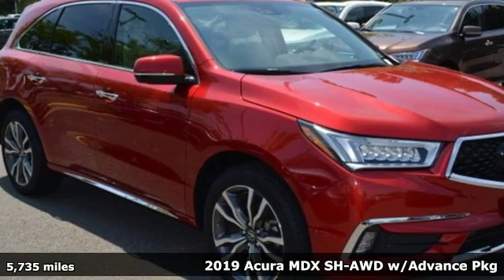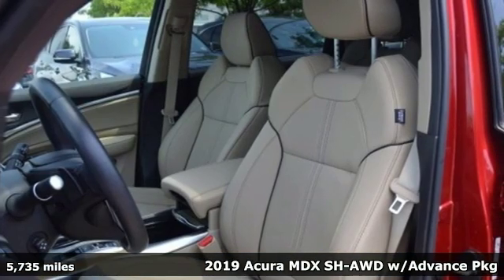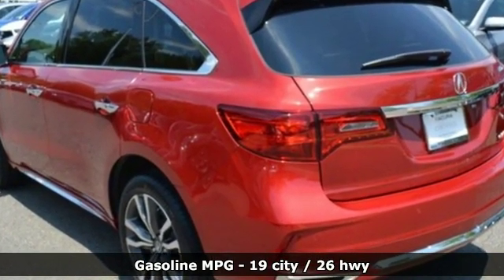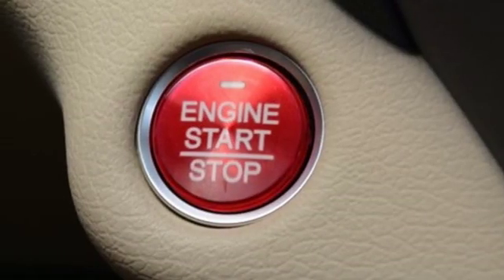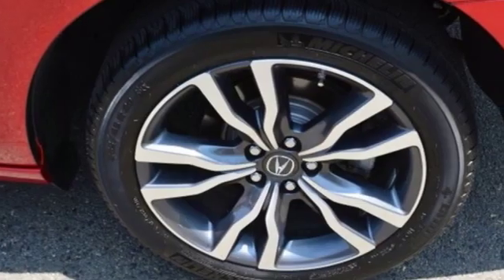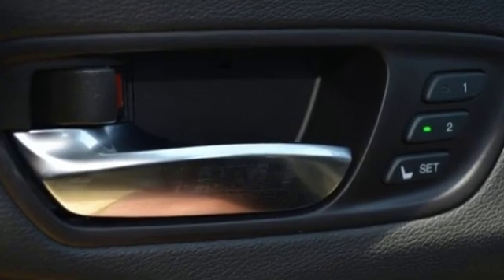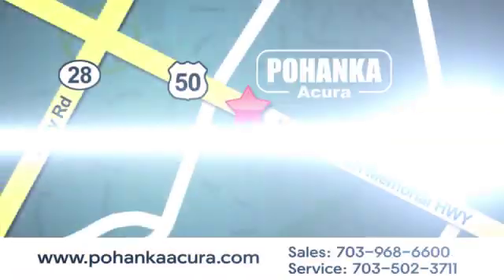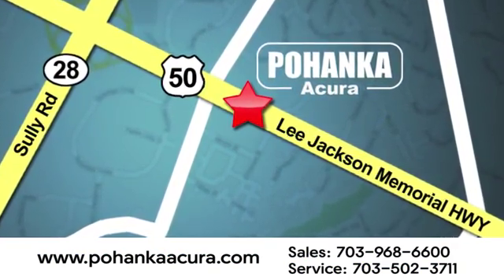Used 2019 Acura MDX Alexandria VA Acura Washington-DC, DC LAKL003711 - SOLD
Year: 2019
Make: Acura
Model: MDX
Trim: 3.5L Advance Package
Engine: 3.5L V6 SOHC i-VTEC 24V
Transmission: 9-Speed Automatic
Color: Red
Interior: Parchment
Mileage: 5735
Stock #: LAKL003711
VIN: 5J8YD4H88KL003711
CARFAX One-Owner. Certified. Performance Red 2019 Acura MDX 3.5L Advance Package SH-AWD AWD 9-Speed Automatic 3.5L V6 SOHC i-VTEC 24VbrbrRecent Arrival! 19/26 City/Highway MPGbrbrAcura Certified Pre-Owned Details:brbr * Roadside Assistancebr * Warranty Deductible: $0br * Includes Trip Interruption and Concierge Servicesbr * Transferable Warrantybr * Limited Warranty: 12 Month/12,000 Mile (whichever comes first) after new car warranty expires or from certified purchase datebr * Vehicle Historybr * Powertrain Limited Warranty: 84 Month/100,000 Mile (whichever comes first) from original in-service datebr * 182 Point InspectionbrbrbrAll prices exclude taxes, title, license, and dealer processing fee of $799.00. Published price subject to change without notice to correct errors or omissions or in the event of inventory fluctuations. All features not on all vehicles. Vehicles shown are for illustration purposes only. MPG is based on 2016 EPA mileage ratings. Use for comparison purposes only. Your actual mileage will vary, depending on how you drive and maintain your vehicle, driving conditions, battery pack age/condition (hybrid only), and other factors. MPG is based on 2017 EPA mileage ratings. Use for comparison purposes only. Your mileage will vary depending on driving conditions, how you drive and maintain your vehicle, battery-pack age/condition (hybrid only), and other factors.

Address:
13911 Lee Jackson Highway